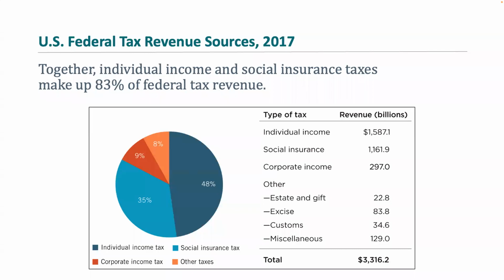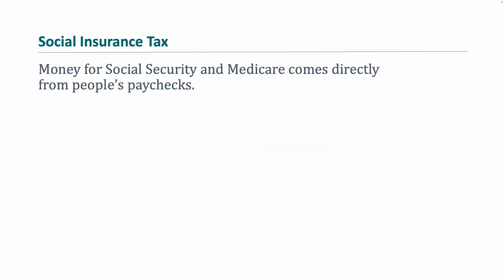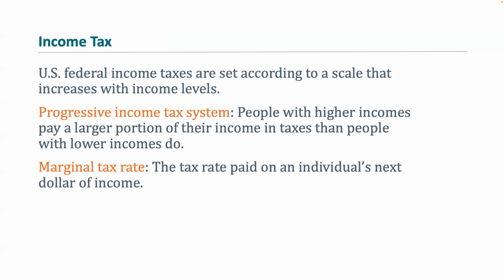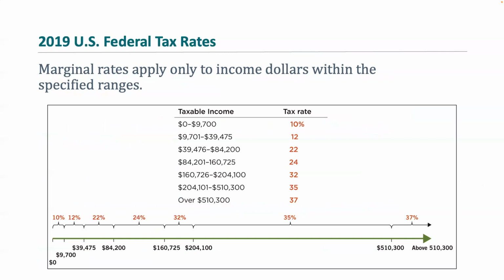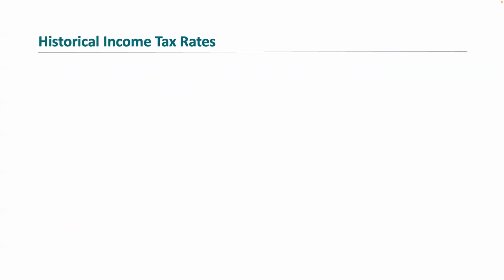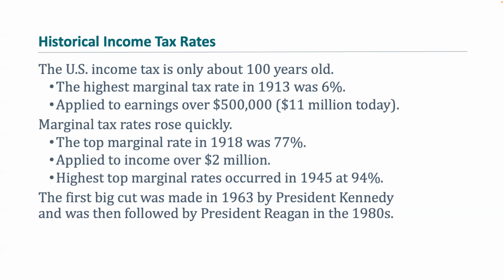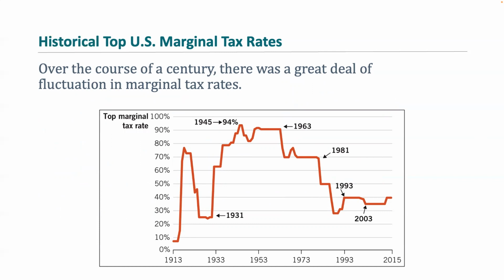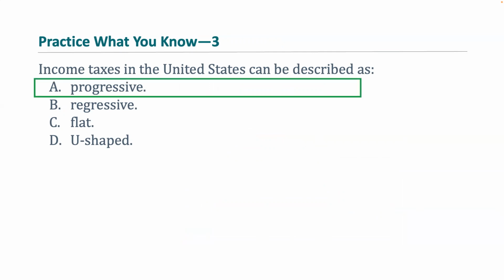Chapter 15 Taxes 2 of 2